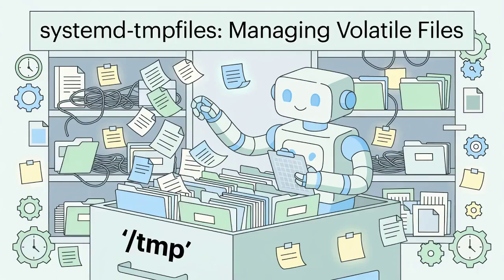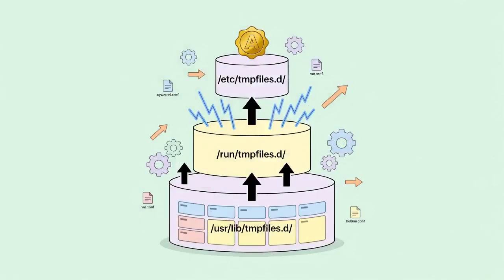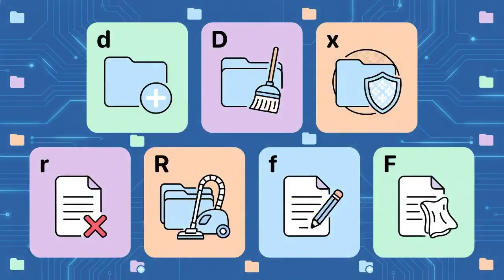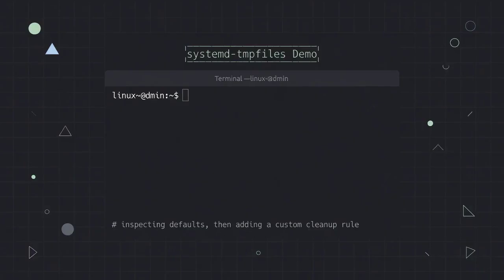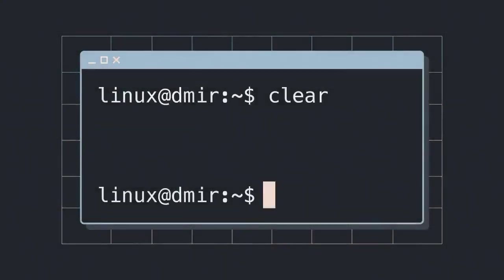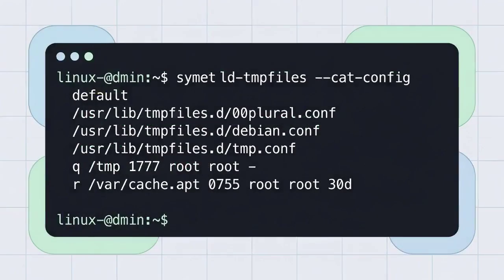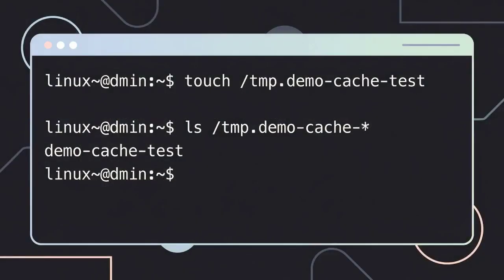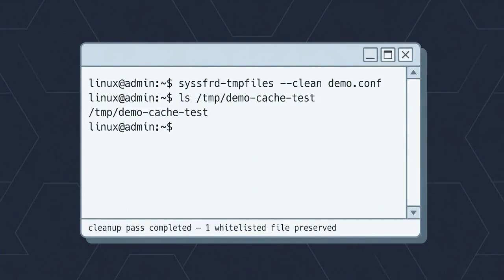systemd-tmpfiles Tutorial: Config Files, Type Codes & Hands-On Demo